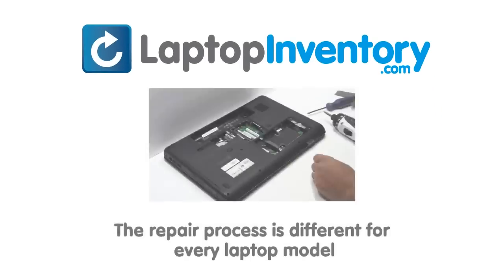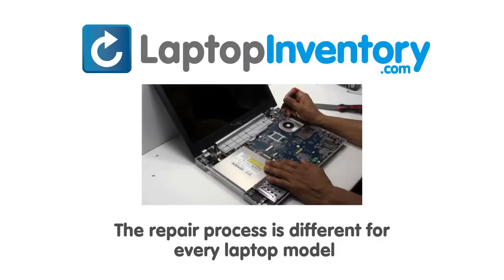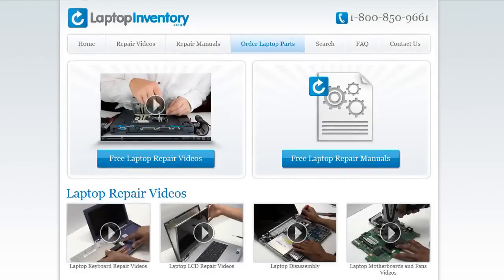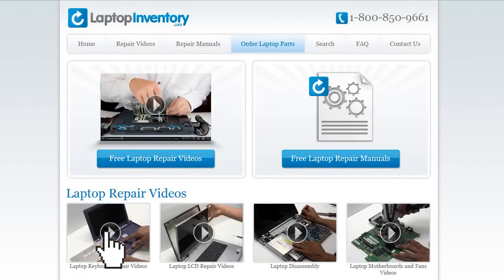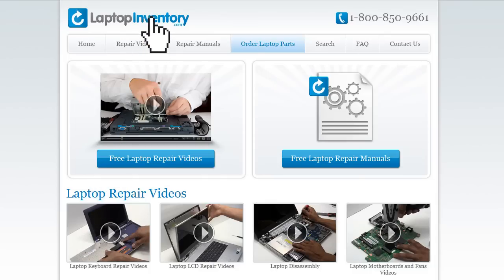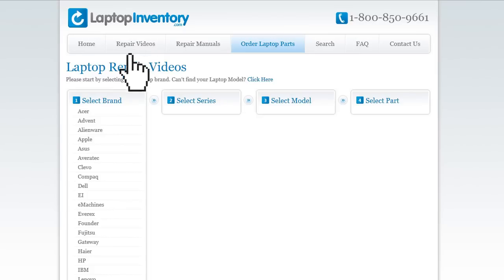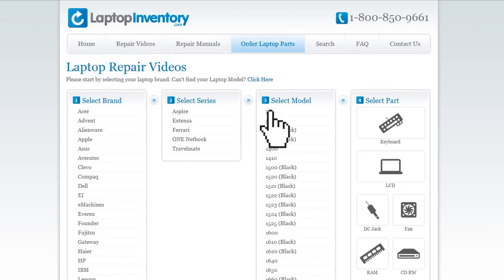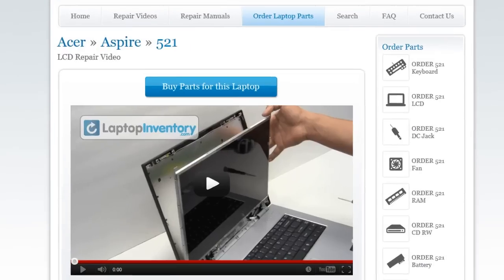IBM Lenovo T60 T61 RAM Memory Replacement Upgrade- Install, Replace - Laptop Notebook 2GB 4GB